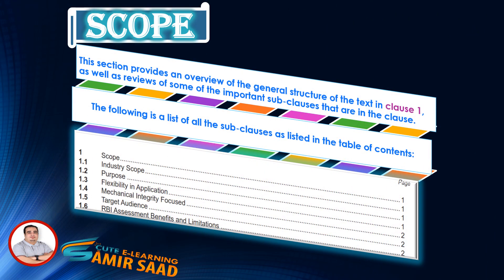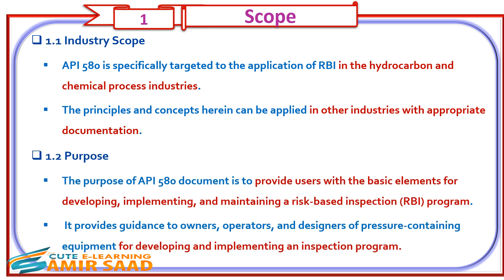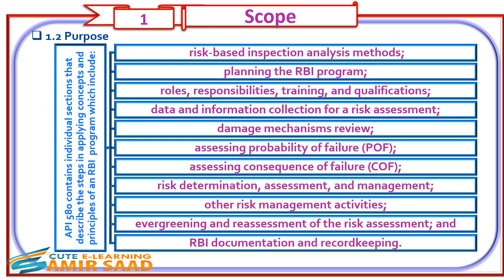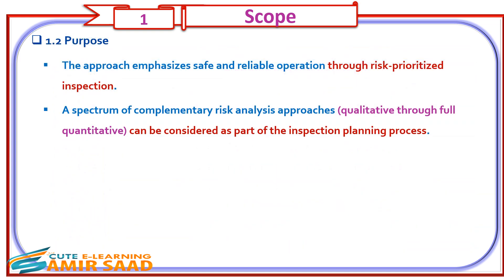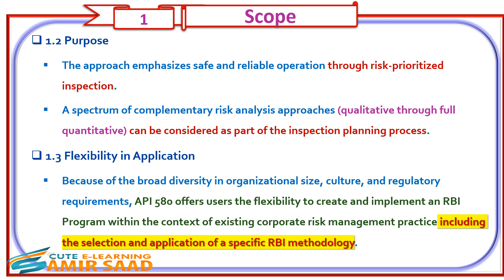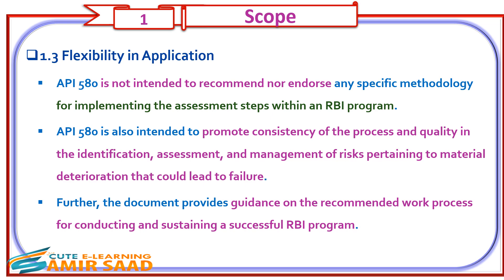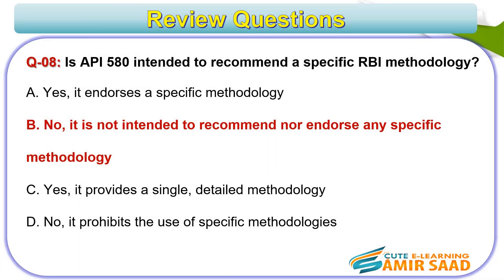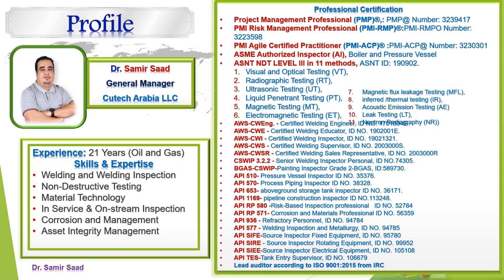API 580 (2023) - Scope-1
In this lecture, we will discuss clause 1, 1.1 Industry Scope, 1.2 Purpose &1.3 Flexibility in Application.